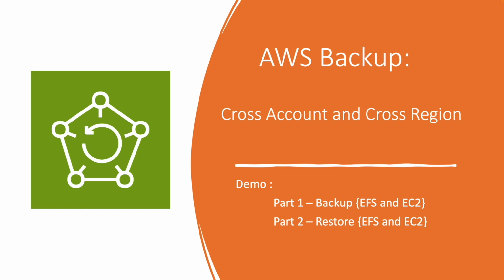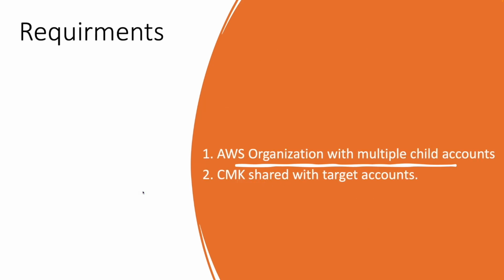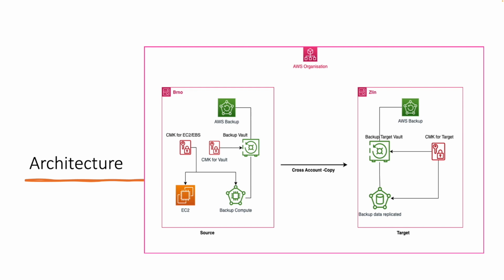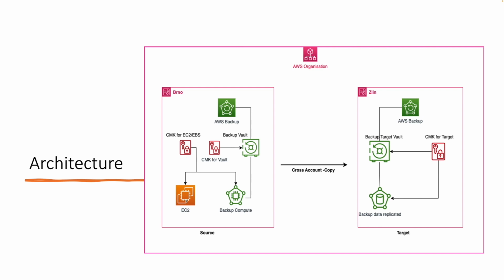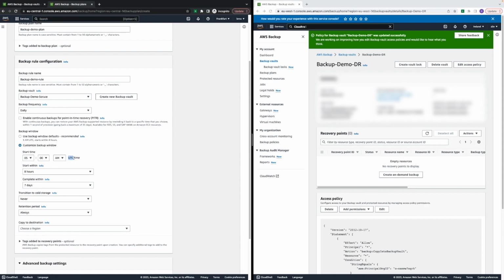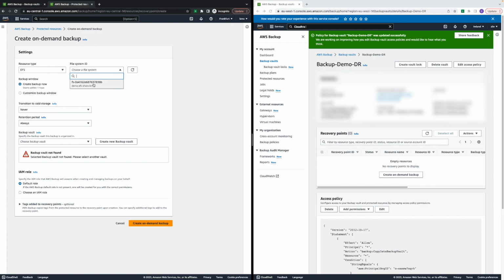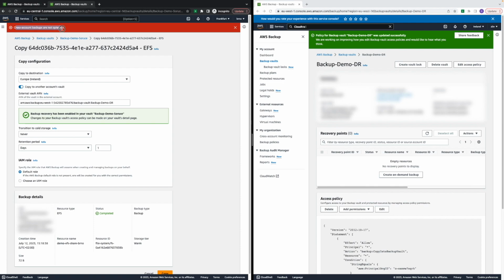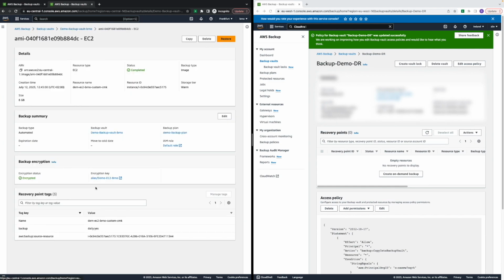Efficient Data Backup and Restore with AWS Backup: Cross-Region and Cross-Account - Part 1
This AWS Backup demo focused on Cross-Region and Cross-Account backups and restores. In this video, I will show you how AWS Backup simplifies data protection and enables efficient backup and restore operations across multiple regions and AWS accounts.

Data loss can have severe consequences for businesses, making data protection a top priority. AWS Backup offers a comprehensive solution to streamline backup and restore processes, ensuring the durability and availability of your critical data.

In this demo as I guide you through the setup and configuration of Cross-Region and Cross-Account backups using AWS Backup. I will demonstrate the simplicity of managing backups from a single console, defining backup policies, scheduling backups, and automating retention and deletion.

You will witness firsthand how AWS Backup seamlessly integrates with various AWS services, such as Amazon EBS, Amazon EFS and Amazon EC2, to safeguard your data across your entire infrastructure.

Additionally, I  explore the benefits of Cross-Region and Cross-Account backups, enabling you to extend your data protection strategy beyond a single region or AWS account. This flexibility ensures that your data remains safe even in the event of regional outages or account-level issues.

Don't miss out on this opportunity to learn how AWS Backup can enhance your data resilience and simplify your backup and restore operations. Watch the demo now and gain the knowledge to safeguard your valuable data with confidence.